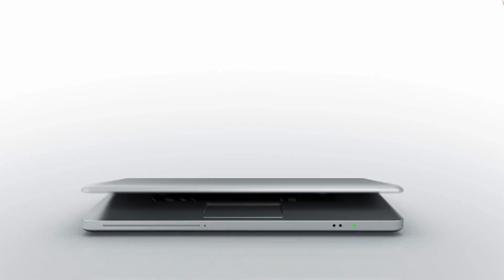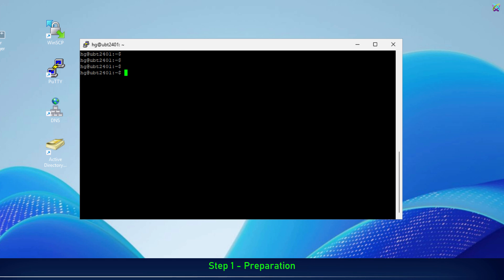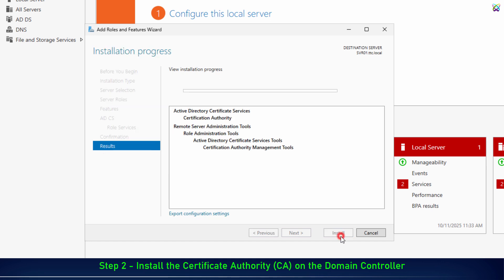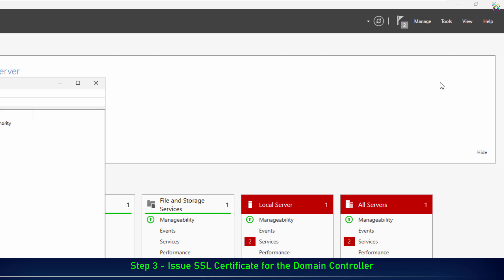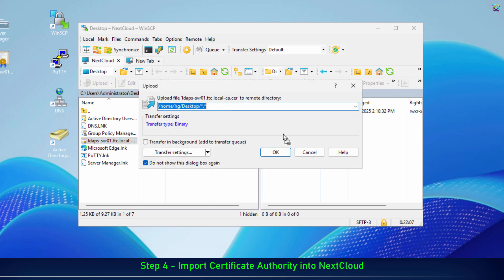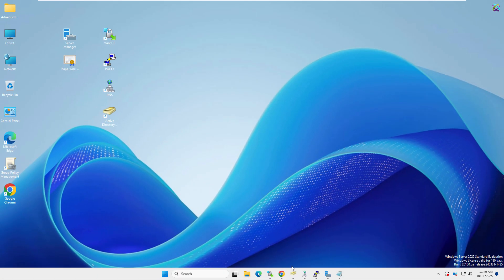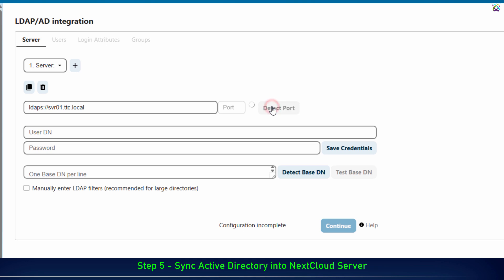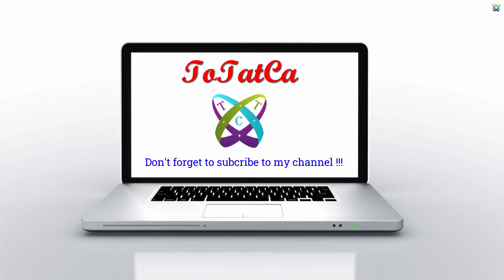Sync Active Directory Users to NextCloud via LDAPS – Step-by-Step Tutorial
✳️ Preparation

📌 NextCloud tutorials

Do you want to synchronize user accounts from Active Directory (AD) to NextCloud securely and automatically? In this tutorial, we’ll guide you step by step on how to use LDAPS (LDAP over SSL) to connect NextCloud to your Domain Controller, allowing AD accounts to log in directly without manual creation.

This video covers:

Preparing the NextCloud Server and essential tools like Putty and WinSCP.

Installing and configuring a Certificate Authority (CA) on the Domain Controller to generate an SSL certificate for LDAPS.

Exporting the CA certificate and importing it into the NextCloud Server to establish a trusted connection.

Configuring LDAP/AD integration in NextCloud, including Domain Controller details, OU, and service account.

Synchronizing users from the selected OU to NextCloud and verifying the results.

This tutorial is ideal for IT administrators, system engineers, or anyone managing NextCloud and Active Directory, helping you save time and manage users efficiently.